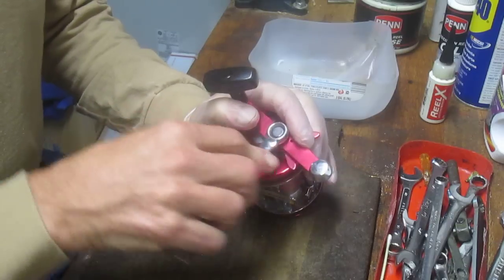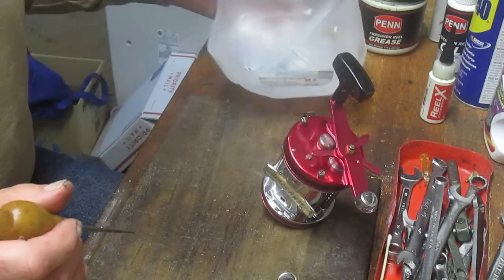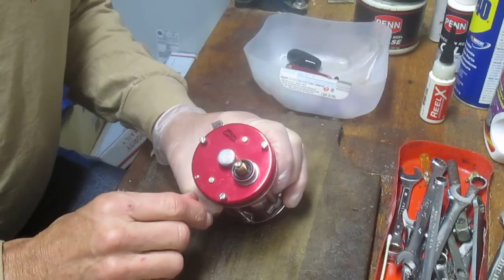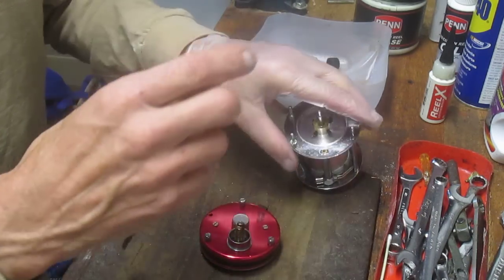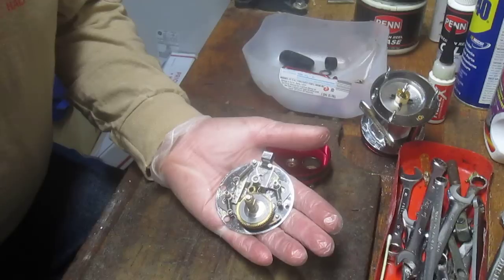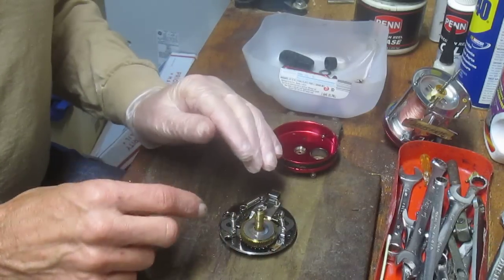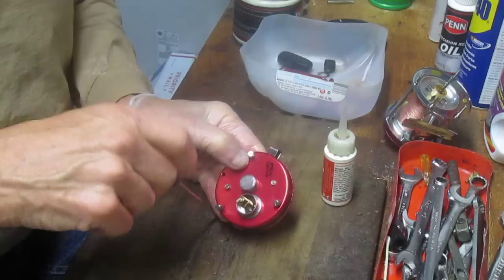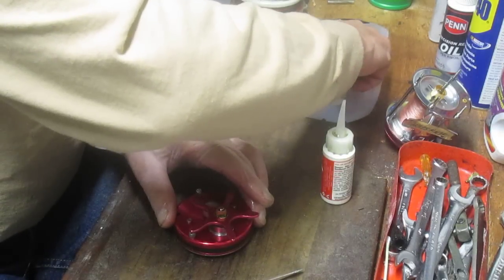Abu Ambassadeur 7000 fishing reel take apart and service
This video shows you how to take apart and service an Abu Ambassadeur 7000 round bait casting reel.  It is a step by step process that shows you how it works including the internal gearing, and how to lubricate the reel.
I have been servicing fishing reels for over 20 years and am sharing my experiences here.  If you enjoy the video, please "like" it.  Questions?  Comments?  I reply to all.  Thank you for viewing - Dennis